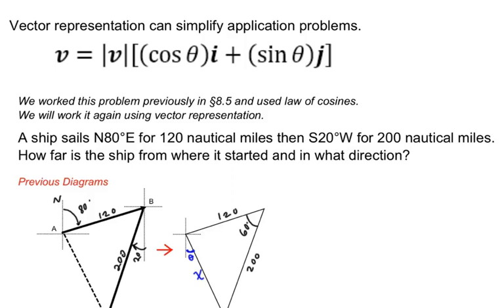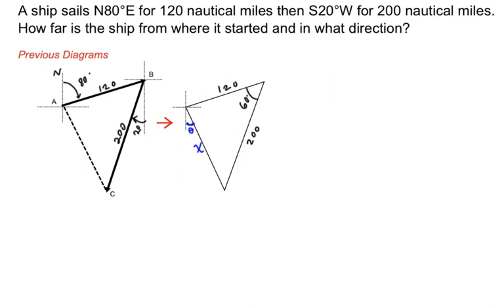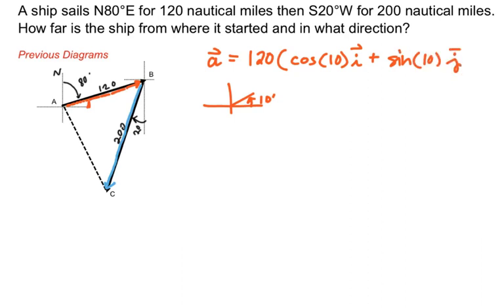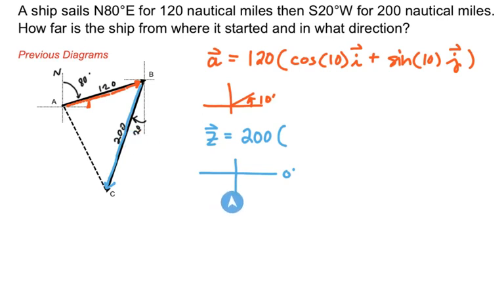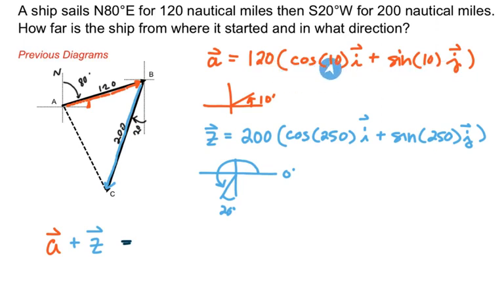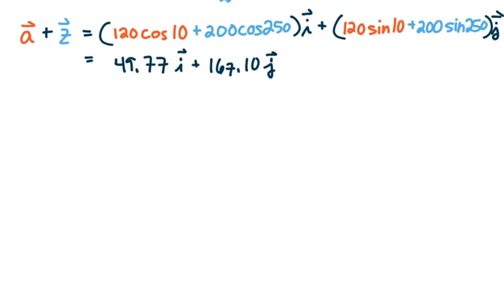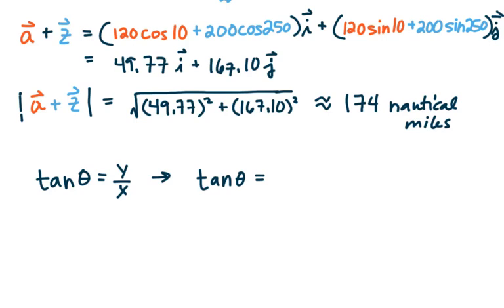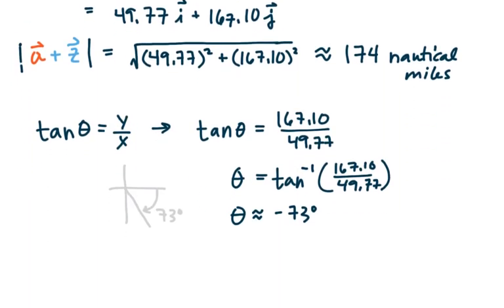172 8.6d Solve The Application Problem Using Trig Vector Form (connects tp 8.5c)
Solve the same problem from 8.5c using vector notation